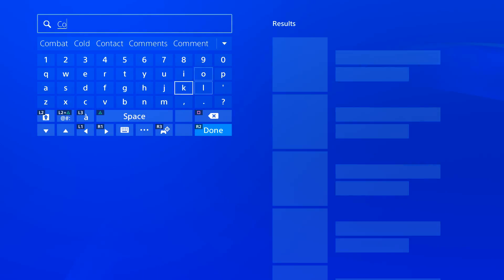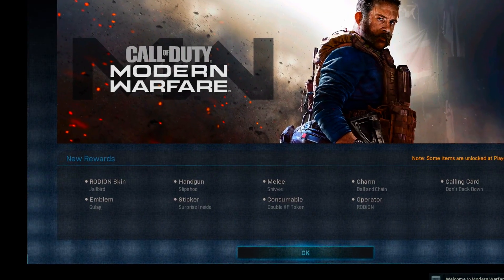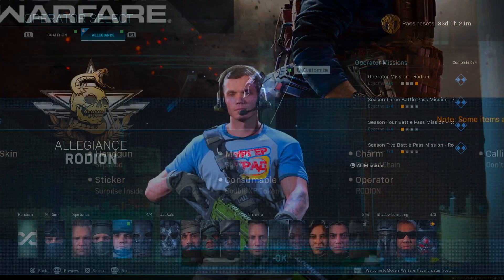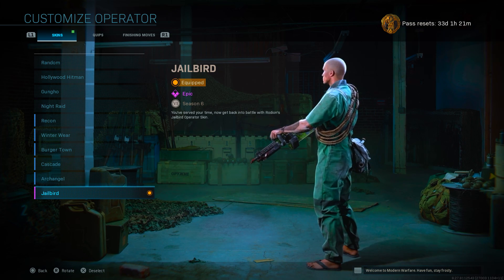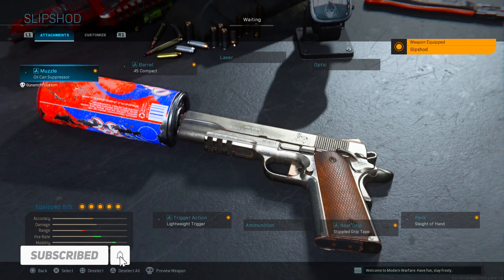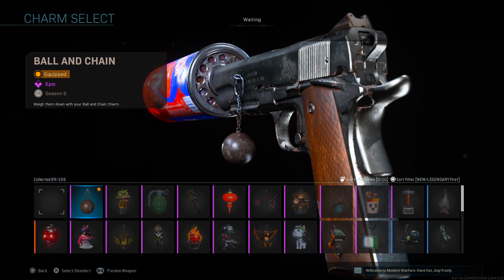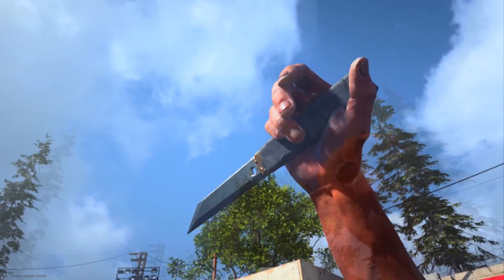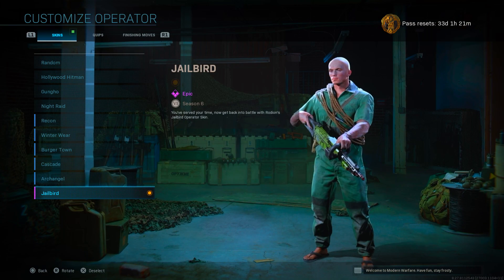the NEW FREE WARZONE COMBAT PACK SEASON SIX IN MODERN WARFARE! (MW Exclusive Combat Pack Season 6)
So today we have the new Call Of Duty Warzone Combat Pack Season 6 in Modern Warfare! This is a free exclusive Warzone bundle for all Playstation 4 users, I showcase it today... What do you think??